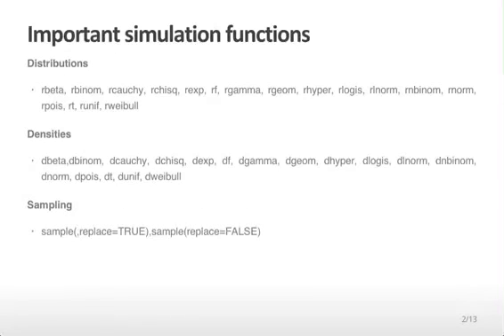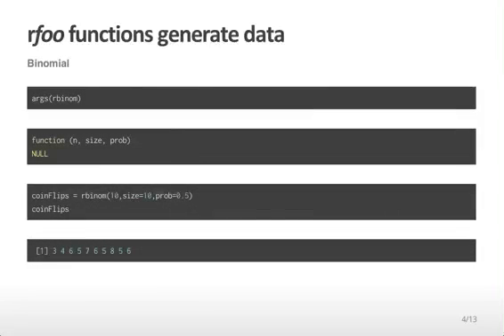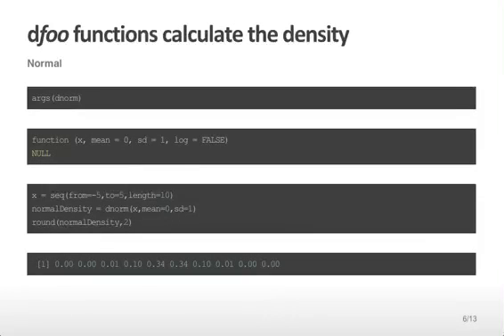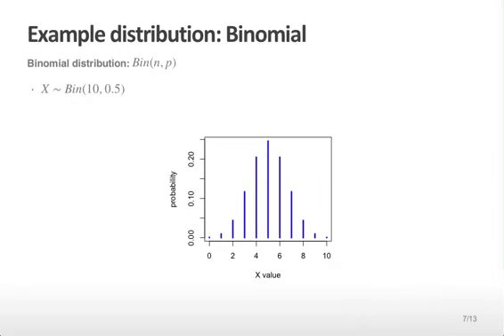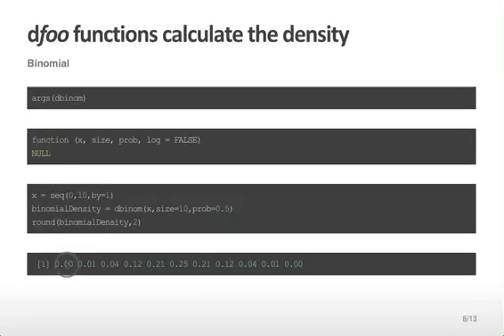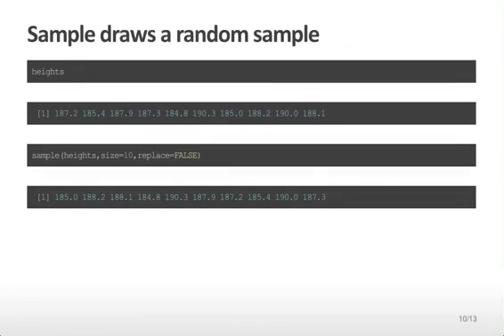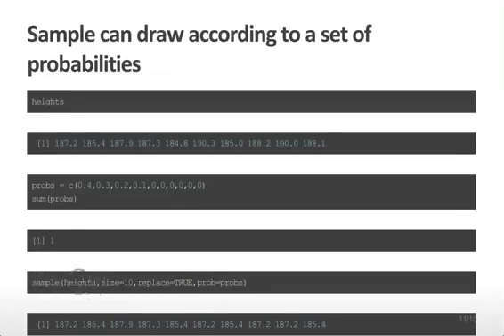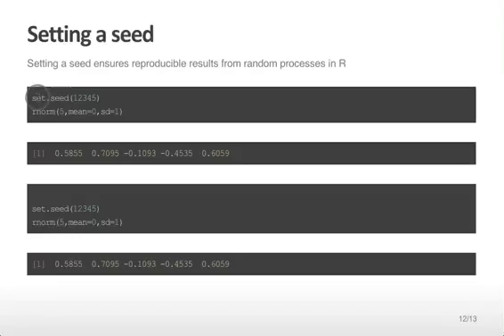r语言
翻译